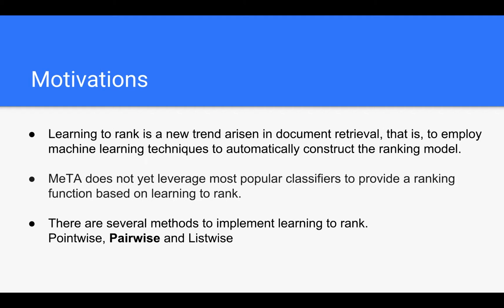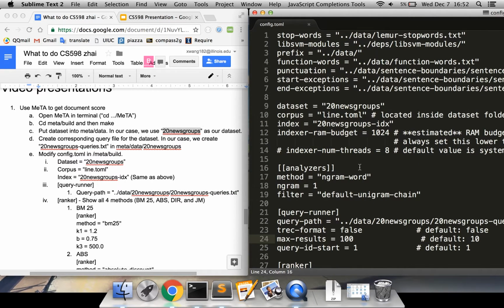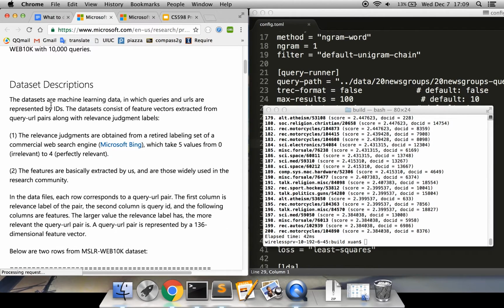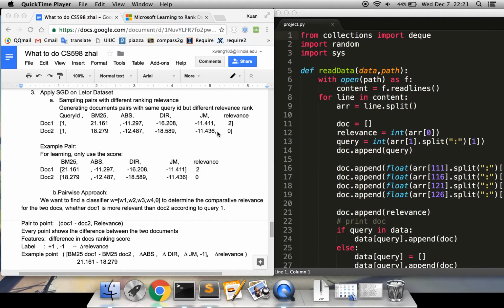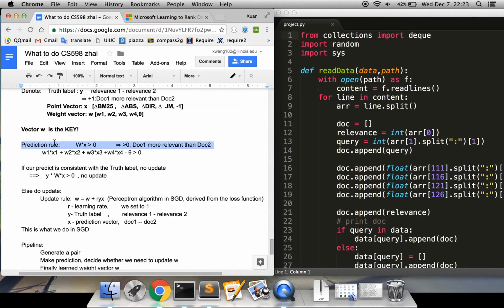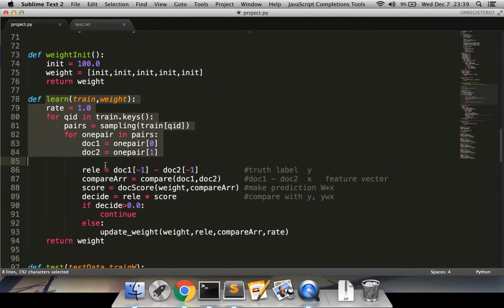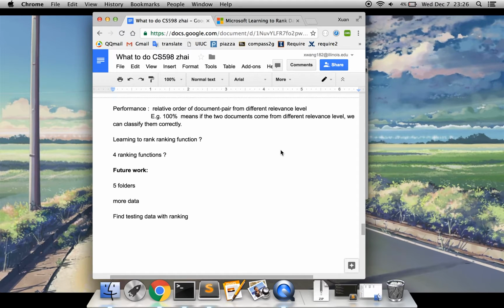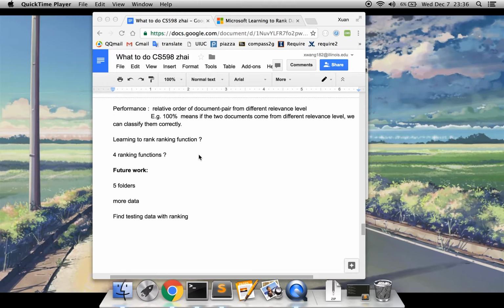Large Scale Learning to Rank